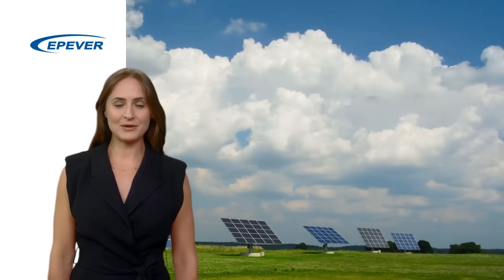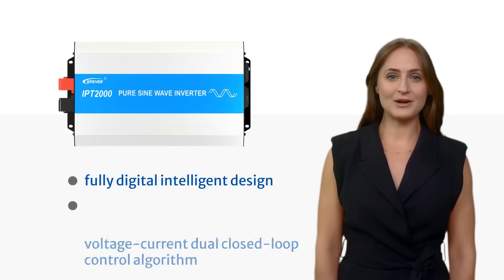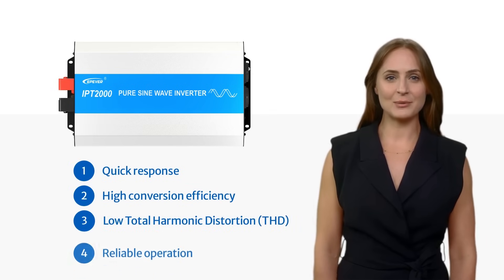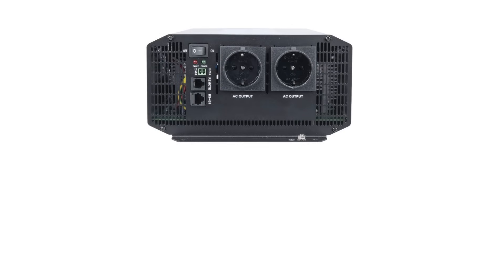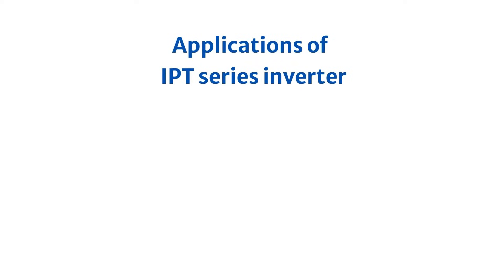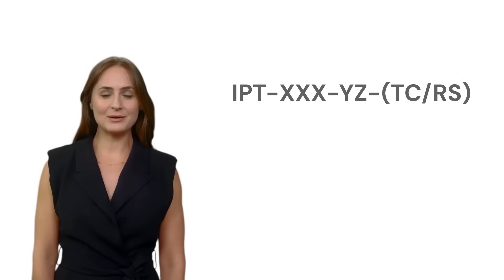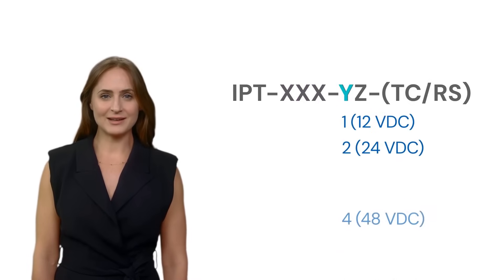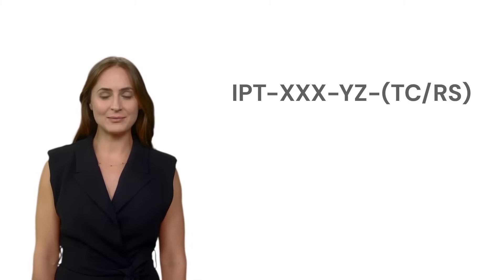EPEVER IPT Series Pure Sine Wave Inverter Deep Dive | Exploring Features and Functionality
Uncover the innovative functionalities of EPEVER's IPT series pure sine wave inverters. Enhance energy performance, ensure safety with comprehensive protection measures, and enjoy intuitive management for your off-grid applications. Explore new horizons of dependable solar solutions with EPEVER's IPT series inverters.

Chapters:
0:00-0:19 Introduction to IPT Inverter Series
0:20-1:14 Advanced Performance and Safety Features
1:15-1:27 Versatile Applications
1:28-2:10 Inverter Naming System
2:11-2:27 Conclusion